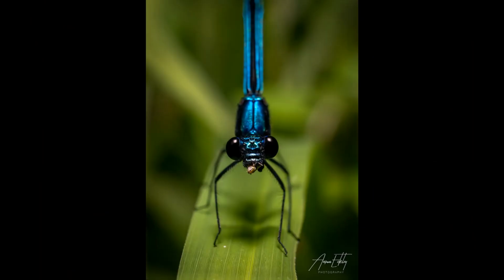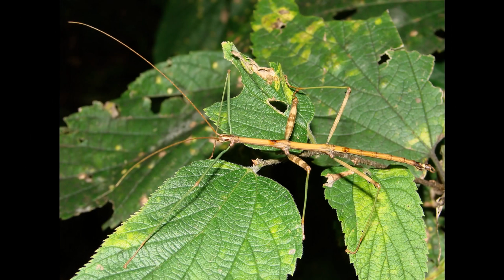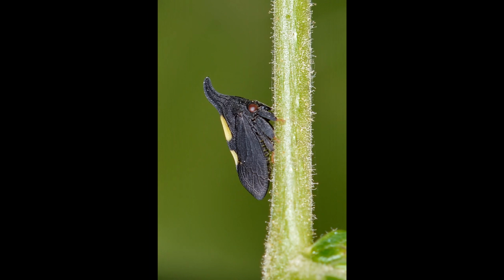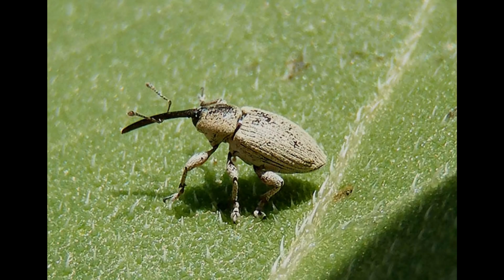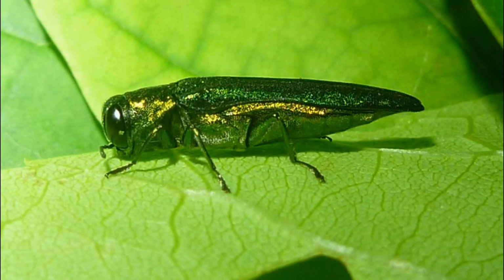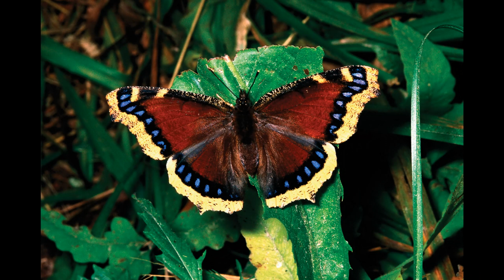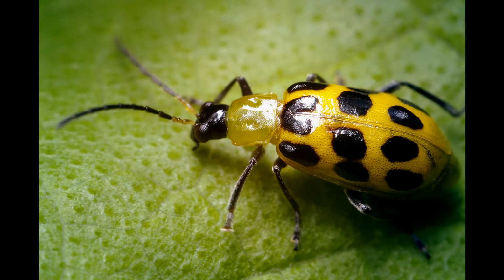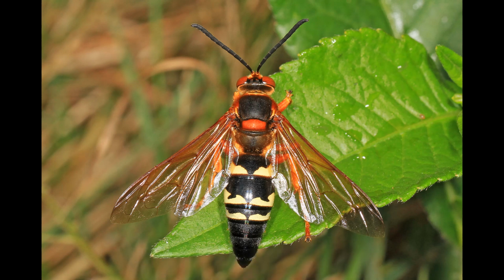Insect Trivia Quiz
Test your insect identification skills and learn about Iowa's insects.